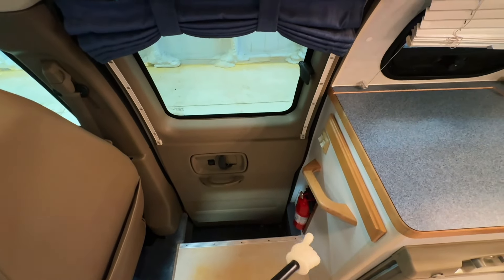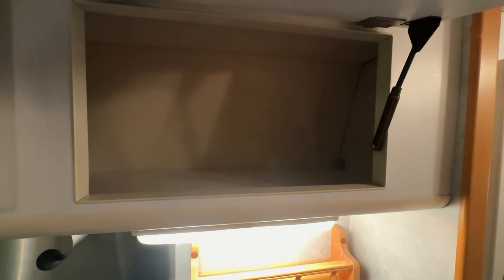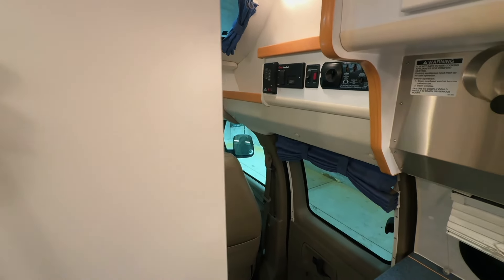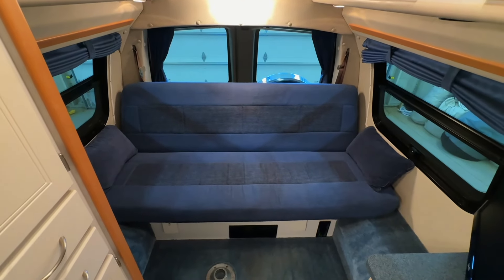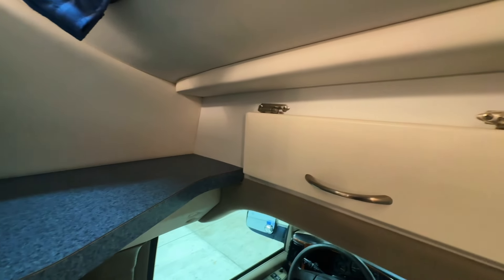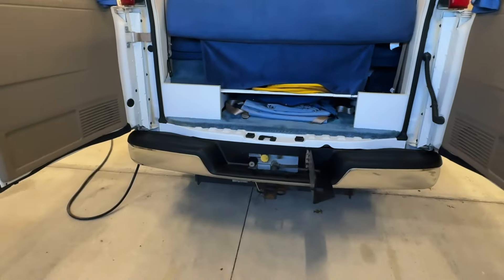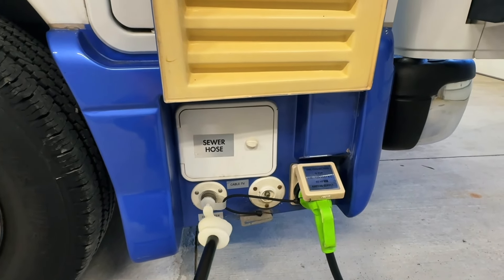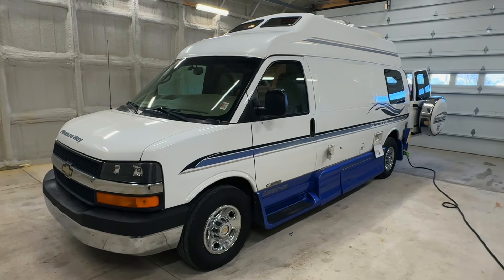2004 Pleasure-Way Lexor-RD Class B Camper Van RV Motorhome FOR SALE truckandrv.com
$47,900

Give us a call at 440-OHIORVS